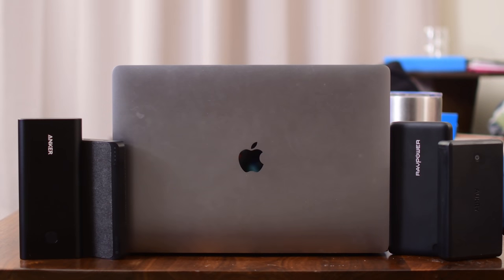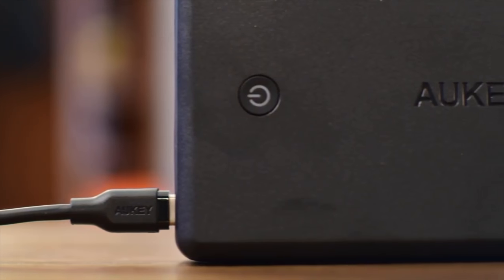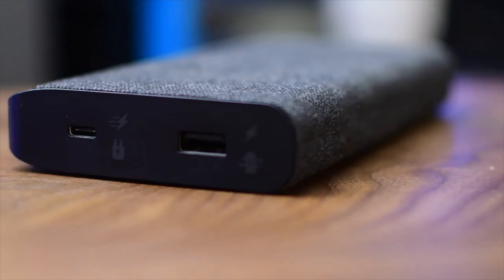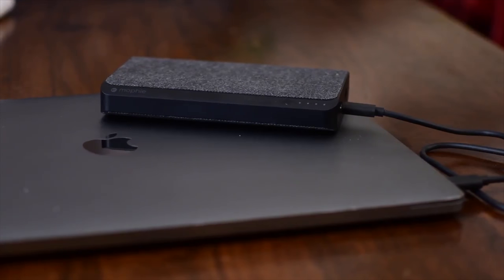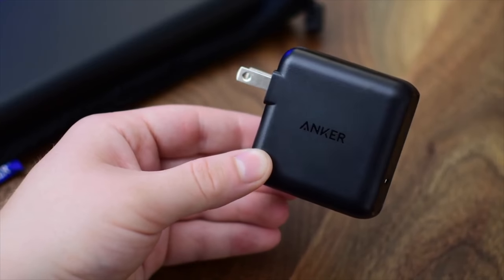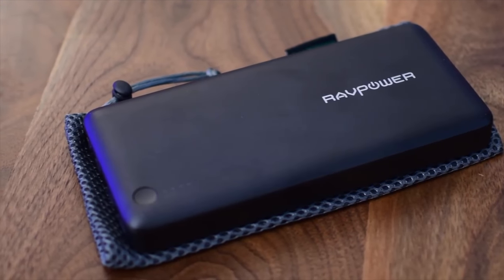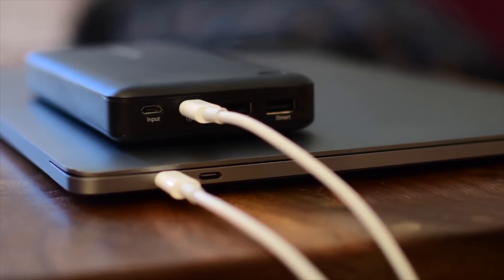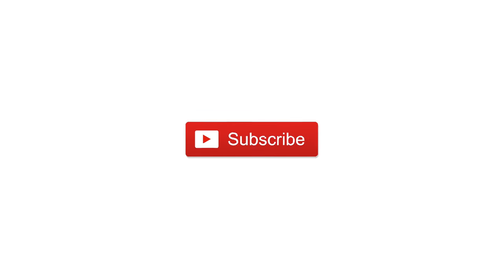Best USB-C Batteries w/ Power Delivery - Mophie, Anker, RAVPower, & Aukey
Check out the best USB-C battery packs featuring Power Delivery. Now you can use any of these batteries to charge your MacBook or MacBook Pro.

About iDB